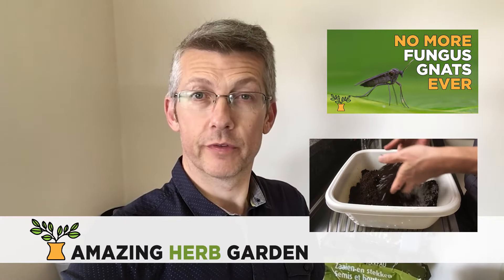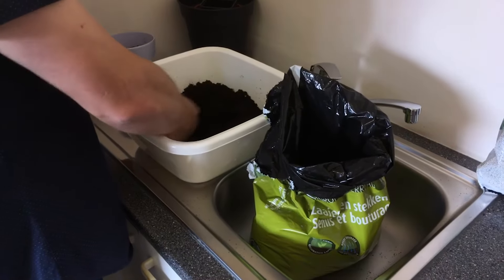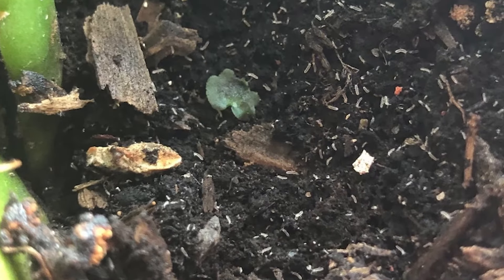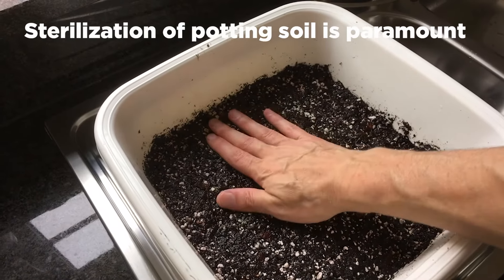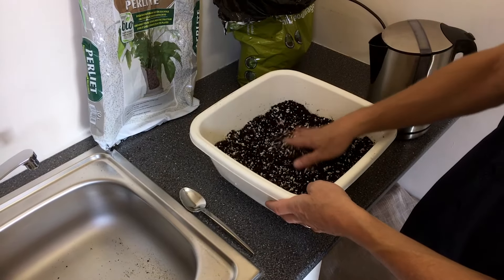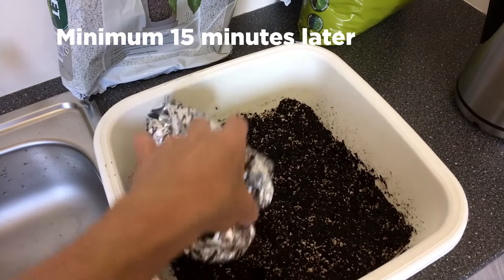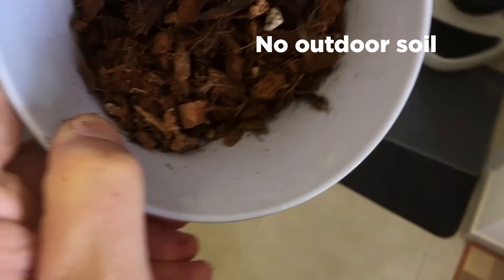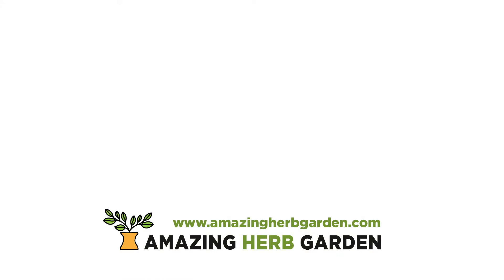How to sterilize potting soil mix to avoid fungus gnats - Seed Starting Fundamentals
How to sterilize potting soil mix and avoid fungus gnats. If you wonder if sterilising potting soil is necessary then this video is for you.
In this video I will show you how you can sterilize your potting soil or seed starting mix so you don’t get fungus gnats, fungus or other diseases. It is a necessary way to help nurture seedlings and delicate plants by removing pathogens and insects that potentially cause harm.
Hope this video helped you in growing a successful herb garden.

You are a beginning herb gardener? Are you struggling to grow your own herbs and keep them alive? Get our FREE ONLINE COURSE - HERB GARDENING for Beginners
Want to connect with lots of other Amazing Herb Garden community members? Go here to join the free AHG facebook Group for support and encouragement